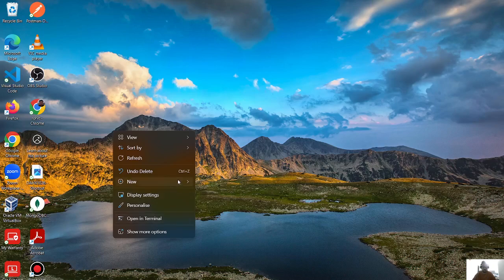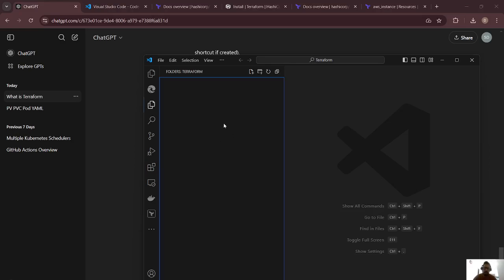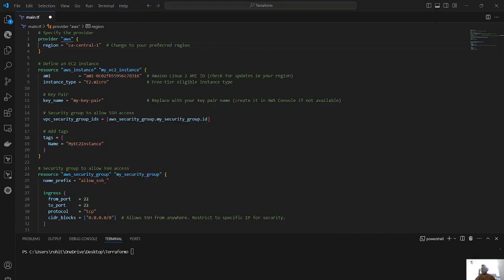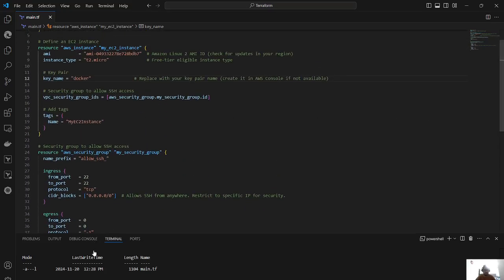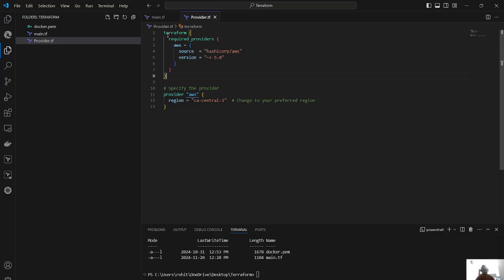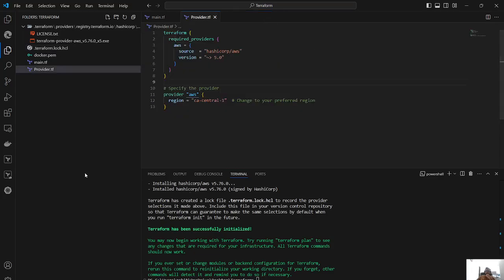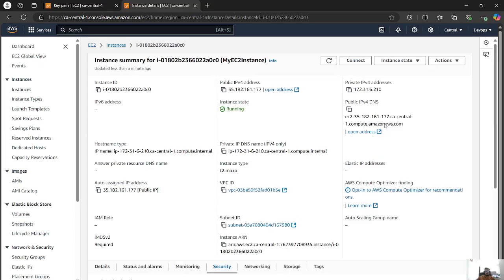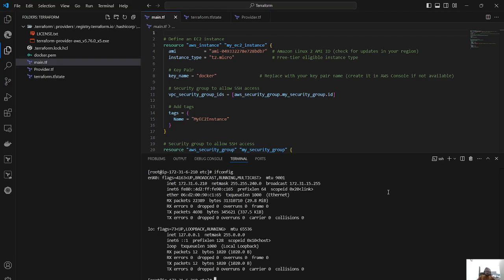How to create first ec2 instance with terraform script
VIDEO 3:-
Prerequisite:-
IAM ROLE NEEDS TO CREATE WITH ACCESS KEY WHICH IS GOING TO USE IN THE AWS CLI
aws configure
provide the access key credential with appropritate region

script main.tf
# Specify the provider
provider "aws" {
  region = "us-east-1"  # Change to your preferred region

# Define an EC2 instance
resource "aws_instance" "my_ec2_instance" {
  ami           = "ami-0c02fb55956c7d316"  # Amazon Linux 2 AMI ID (check for updates in your region)
  instance_type = "t2.micro"               # Free-tier eligible instance type

  # Key Pair
  key_name = "my-key-pair"                 # Replace with your key pair name (create it in AWS Console if not available)

  # Security group to allow SSH access
  vpc_security_group_ids = [aws_security_group.my_security_group.id]

  # Add tags
  tags = {
    Name = "MyEC2Instance"

resource "aws_security_group" "my_security_group" {
  name_prefix = "allow_ssh_"

  ingress {
    from_port   = 22
    to_port     = 22
    protocol    = "tcp"
    cidr_blocks = ["0.0.0.0/0"]  # Allows SSH from anywhere. Restrict to specific IP for security.

  egress {
    from_port   = 0
    to_port     = 0
    protocol    = "-1"
    cidr_blocks = ["0.0.0.0/0"]